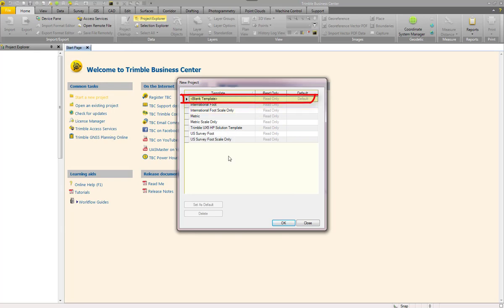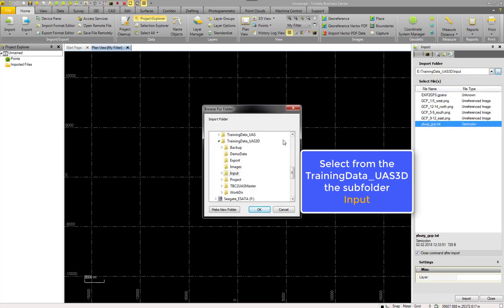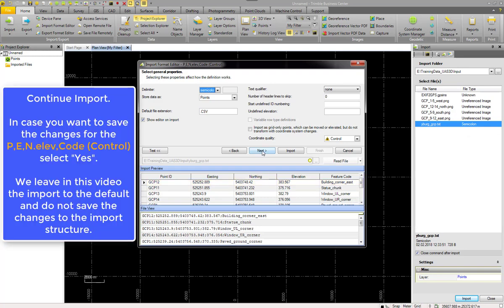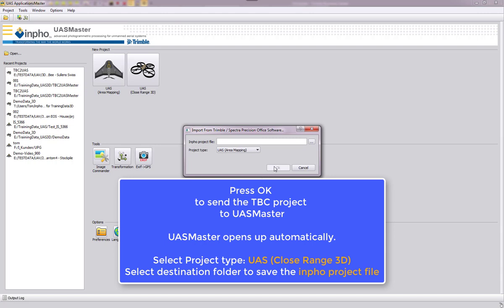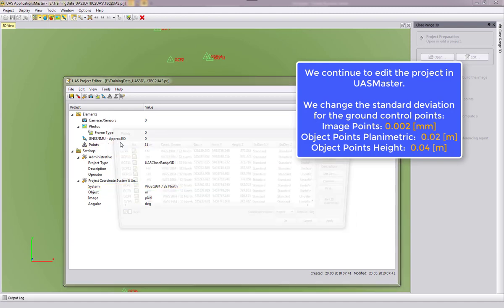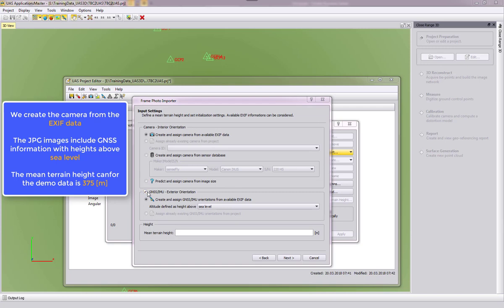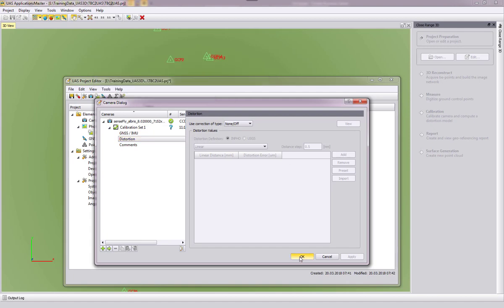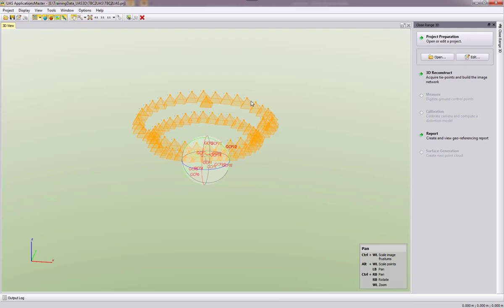Inpho UASMaster 3D - TBC to UASMaster Training Data UAS3D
Welcome to the UASMaster Video Tutorials. In this video we will show how to setup the TrainingData_UAS3D in TBC and to send it to UASMaster.
We use in this video the UASMaster version 9.0 and TBC version 4.0.